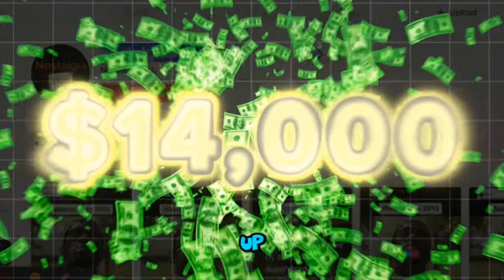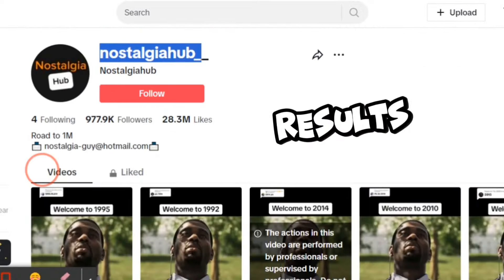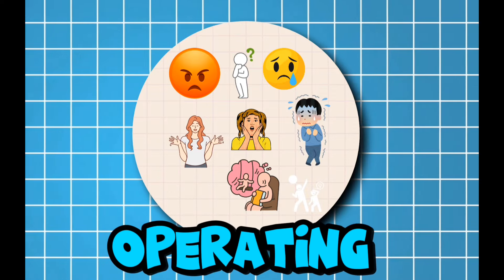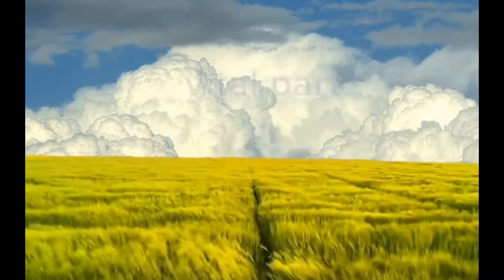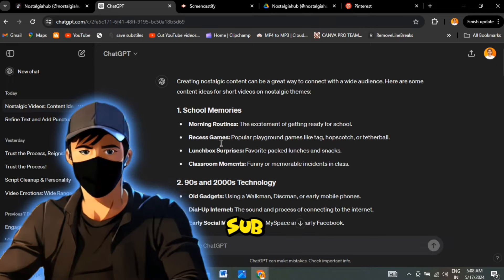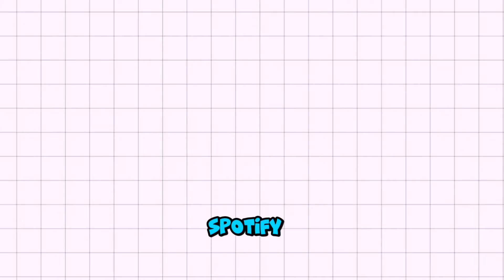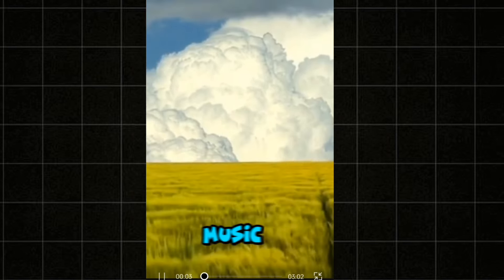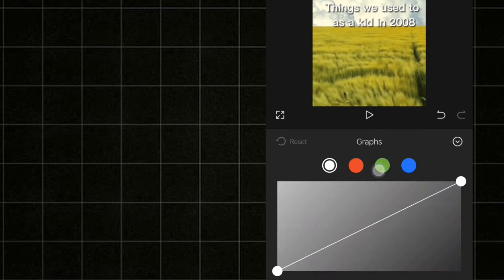I made $14,000/Mon through this untapped niche | YouTube & tiktok creativity program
(NEW NICHE) made $14,000/mon through this untapped niche | YouTube & tiktok creativity program